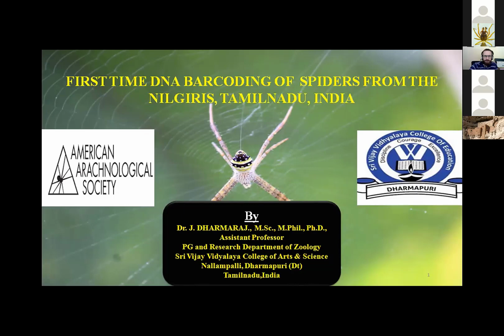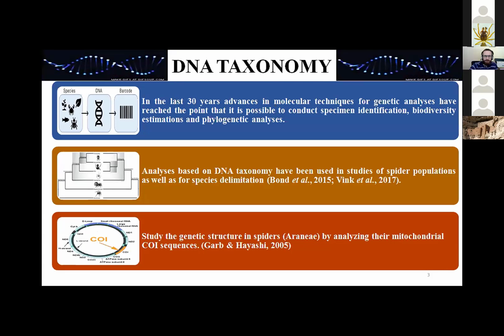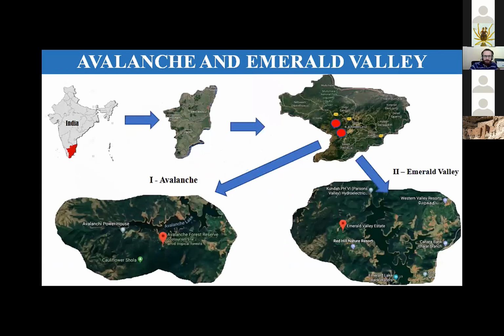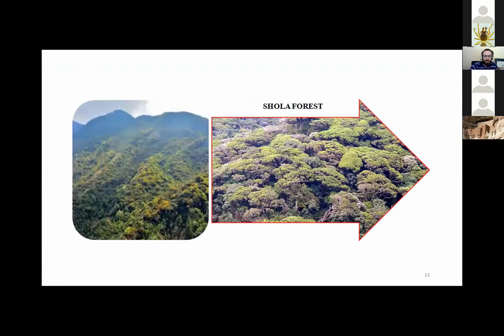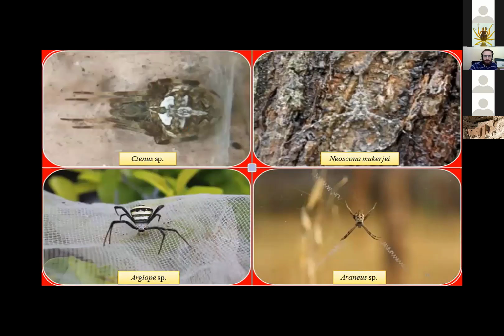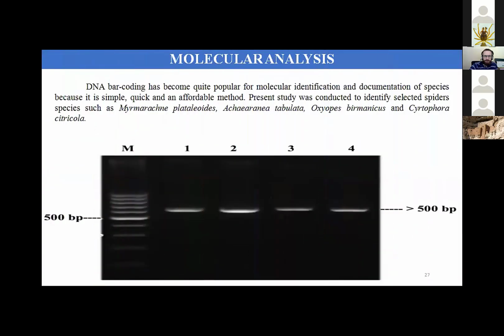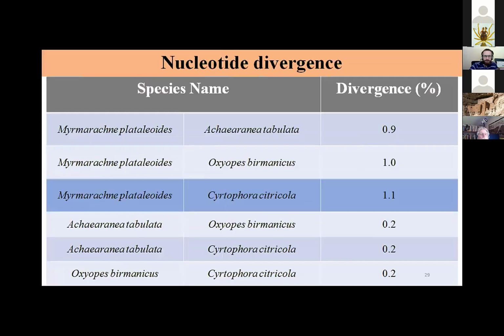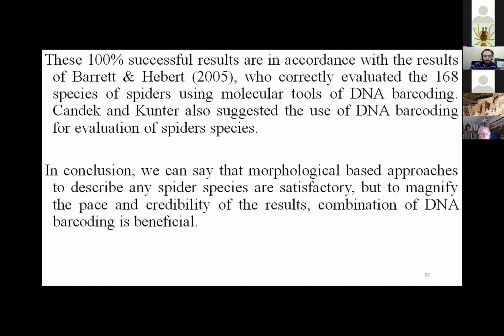Molecular Phylogenetics & Systematics 11: Jayaraman Dharmaraj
First time DNA barcoding of spiders from the Nilgiris, Tamilnadu, India